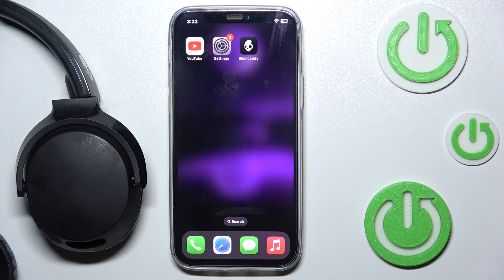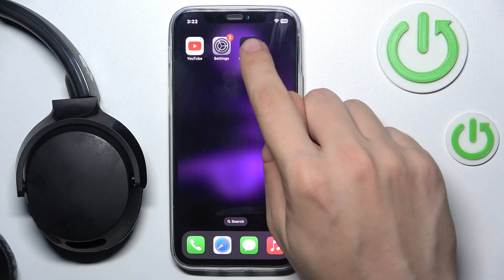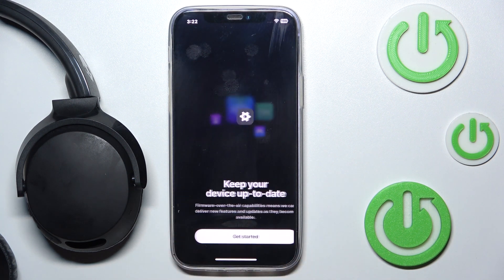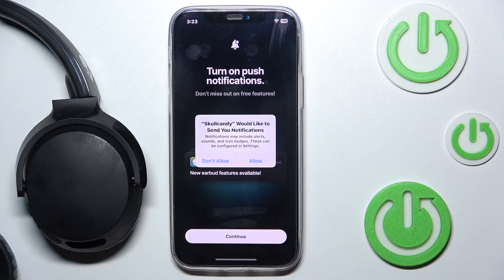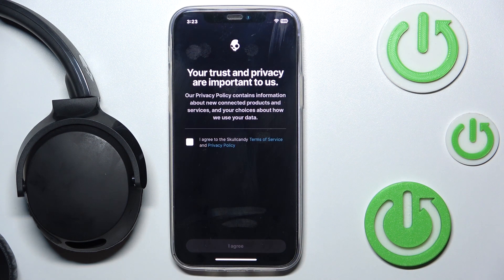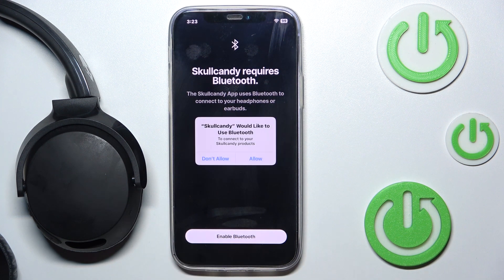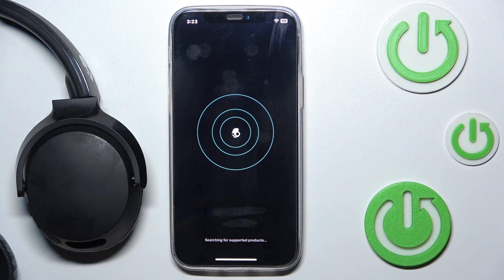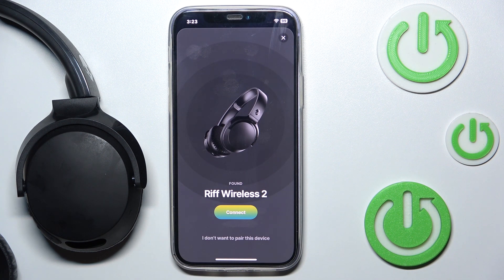How to Pair Skullcandy Riff 2 with iOS App | Connect Your iPhone or iPad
In this tutorial, we’ll show you how to pair your Skullcandy Riff 2 Wireless headphones with the iOS app. Whether you're using an iPhone or iPad, our step-by-step guide will help you connect your Skullcandy Riff 2 Wireless headphones quickly and easily. Learn how to establish a Bluetooth connection and enjoy your music and calls effortlessly.

How to pair Skullcandy Riff 2 with the iOS app?
How to connect Skullcandy Riff 2 to your iPhone or iPad?
How to set up Skullcandy Riff 2 headphones on iOS devices?